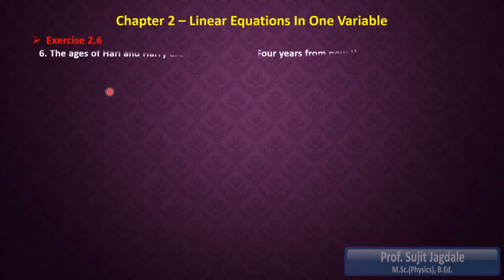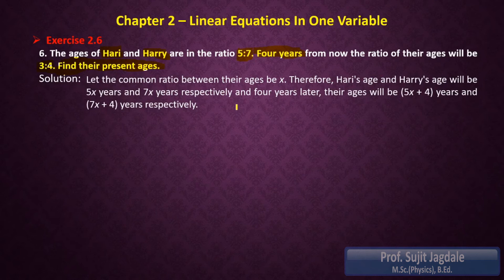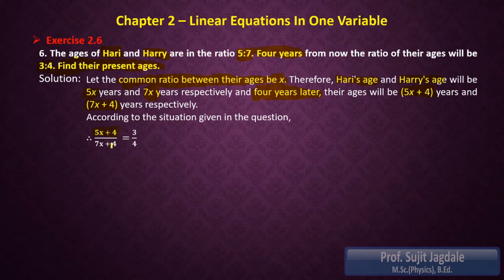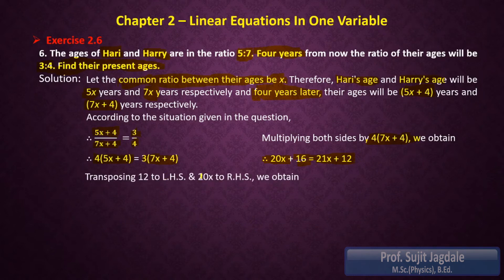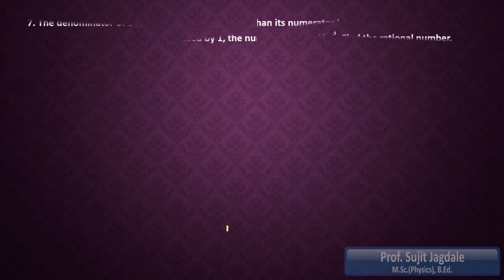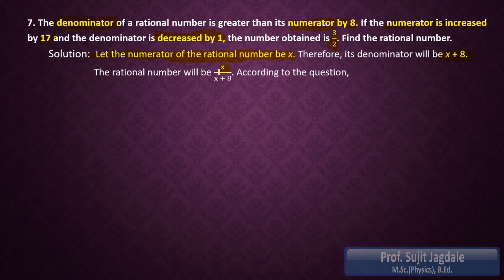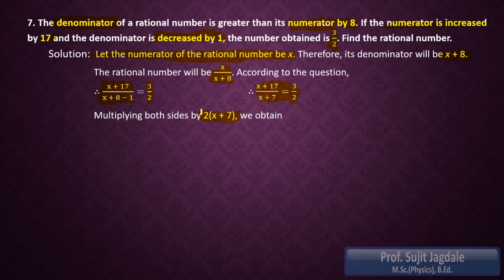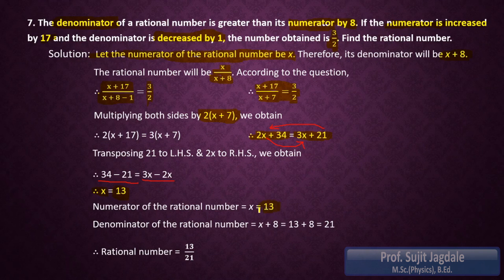Exercise 2.6 - Q 6 and Q 7, Chapter 2 Linear Equations in One Variable, class 8 maths